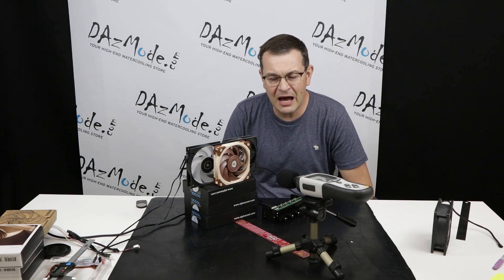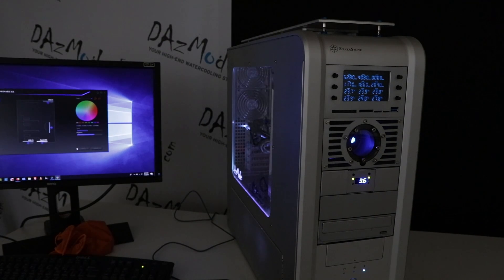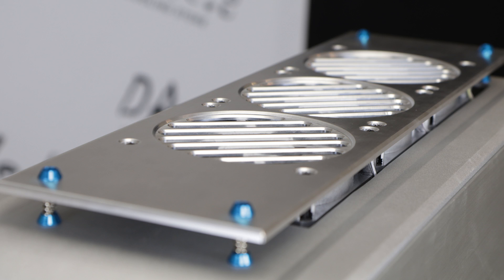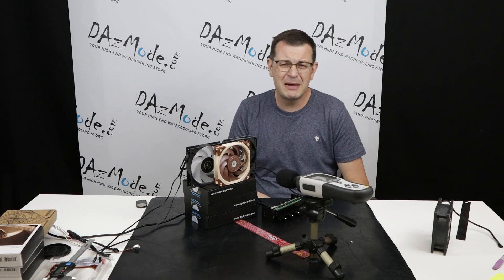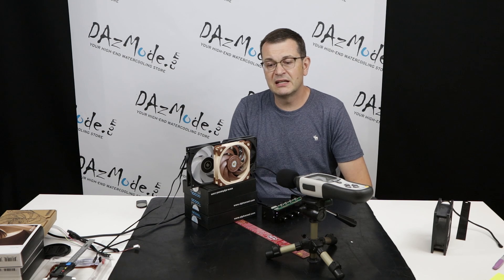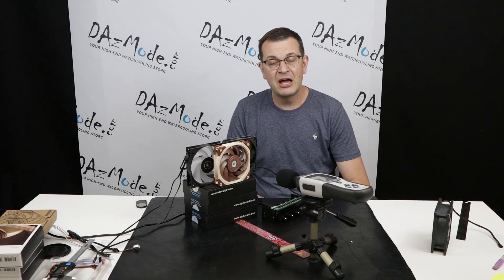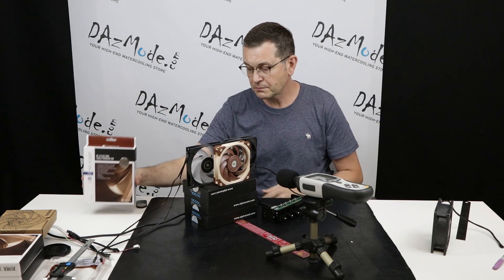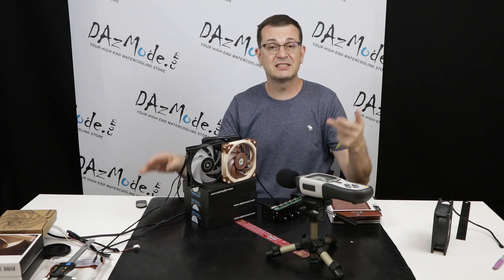Noctua A12x25 Noise Profile vs SanAce, Vardar and Gentle Typhoon Fans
Noctua A12x25 specs sheet promises insanely low noise levels, so it was put against three other popular fans to confirm the claim.
The test starts at 12:58. Noise audio sampling 22:08